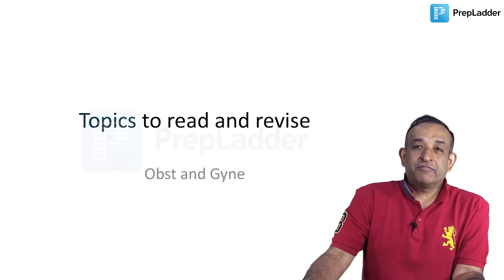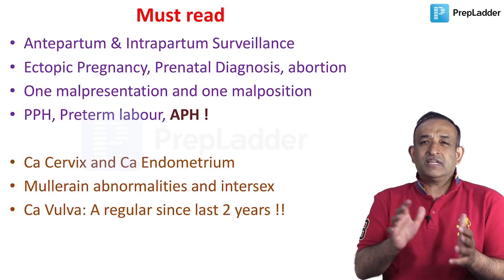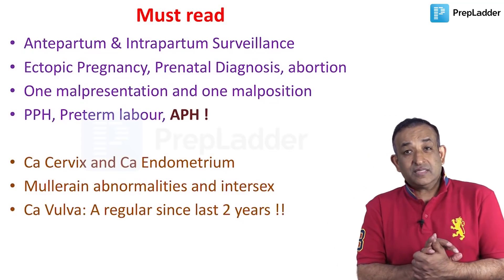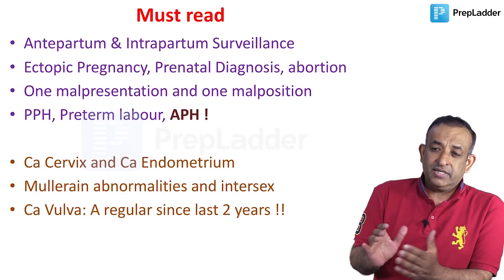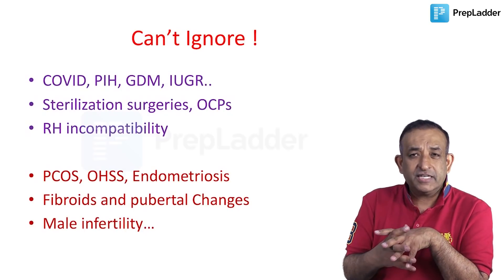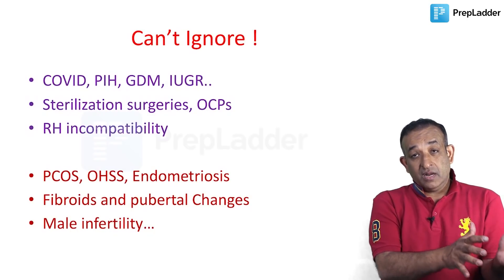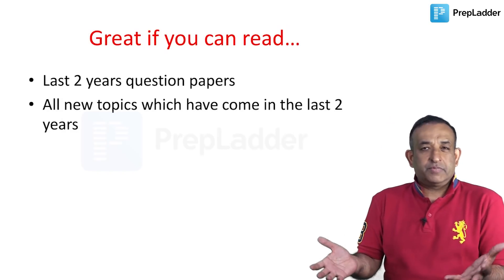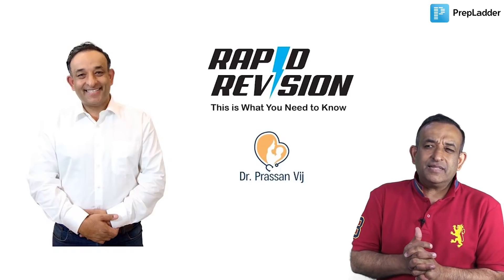Must Read & Revise Topics for Obstetrics & Gynaecology | Dr. Prassan Vij | NEET PG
Watch Dr. Prassan Vij as he goes over the importance of revising and shares a list of the most important topics from Obstetrics & Gynaecology that you should not skip at any cost. Additionally, he suggests going over the last 2 years' question papers.

2021 Dream Pack: Clinical | Integrated | NEXT Ready
Pre-book now to avail the best offer and start studying immediately with full access to Champions Blueprint & Rapid Revision 2.0. Inaugural offer valid only for the first 5000 subscribers. So, hurry up!

Benefits Include:
- Biggest Discount: ₹20,000 Off
- 3 Months Extra Validity
- Free Rapid Revision and Snapshot Notes (2020)
- No Questions asked refund within 2 days of NEET January 2021*

*Note: No questions asked refund is not applicable for those who opt for free notes of Rapid Revision and Snapshot.